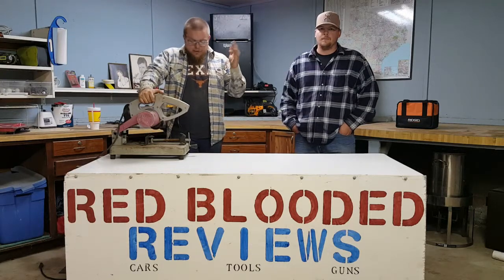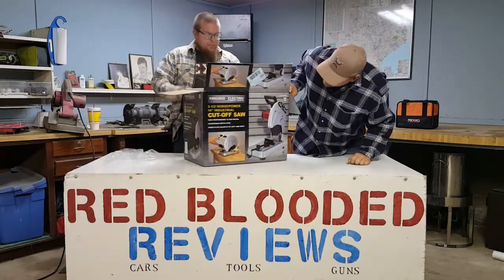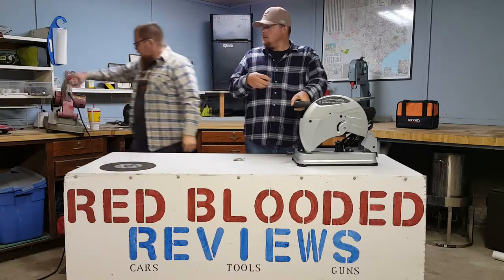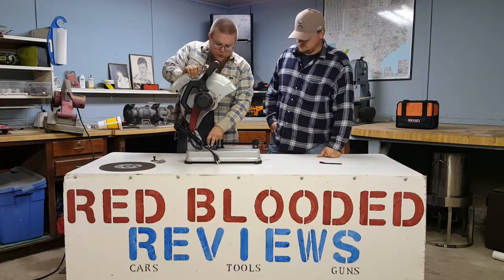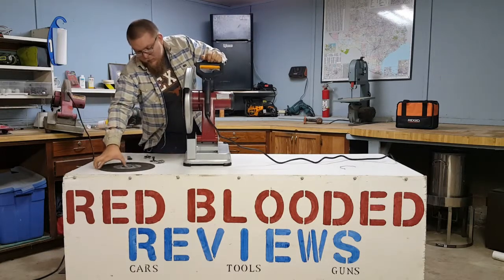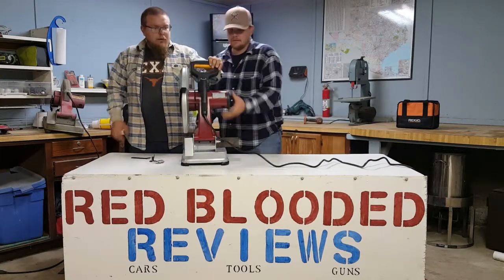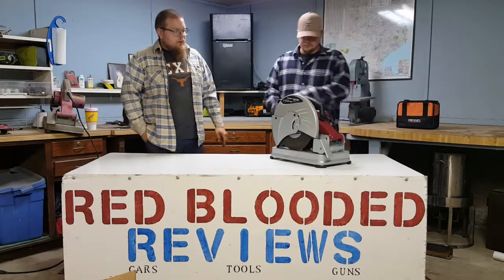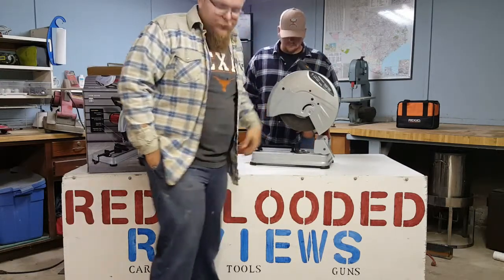Chicago Electric 14" Cut-Off Saw From Harbor Frieght Unboxing and Quick Review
Quick review of the Chicago electric cut-off saw from harbor freight